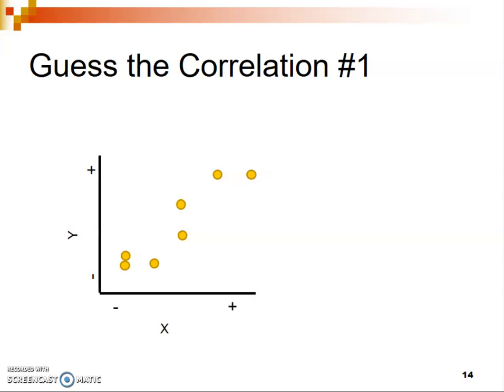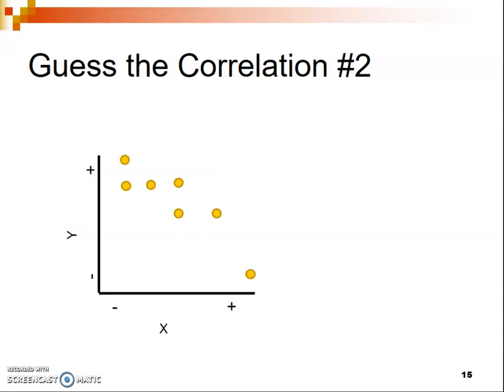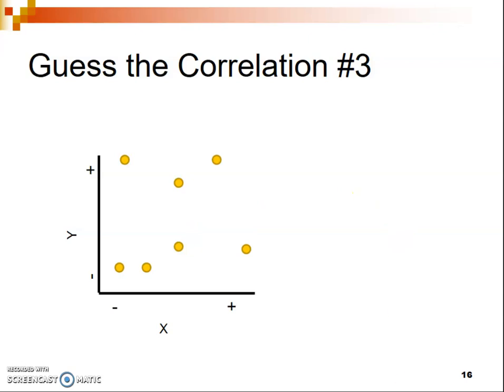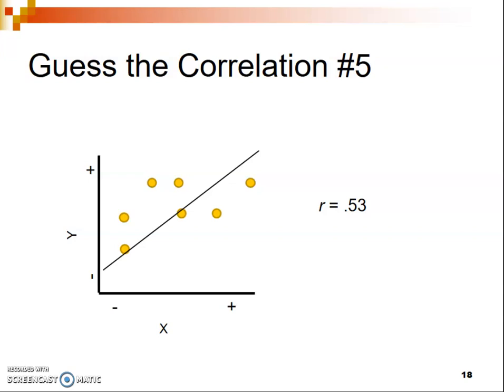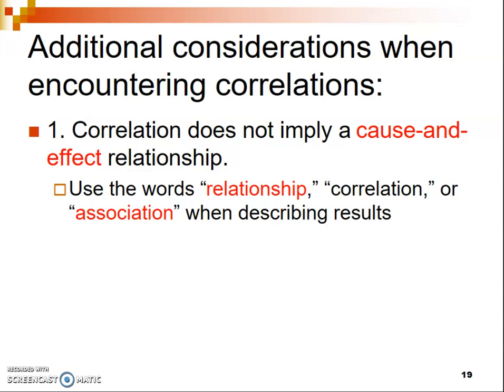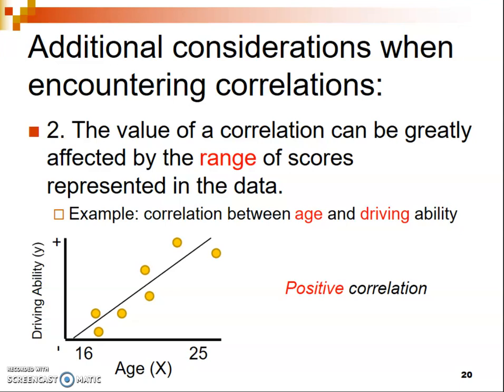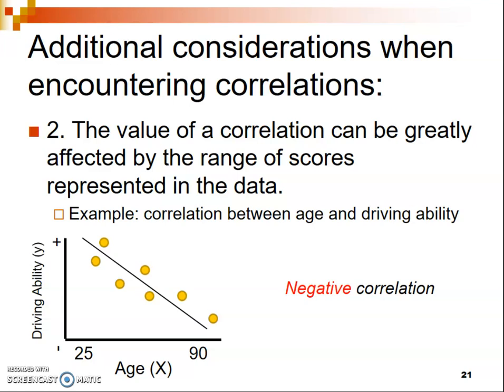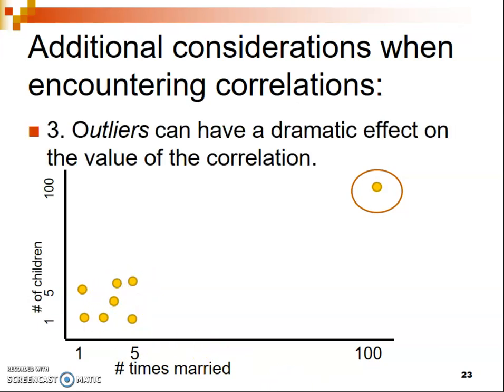301- Chapter 15 lecture part 2/4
Chapter 15 lecture part 2/4- guess the correlation- effect of outliers (from notes)